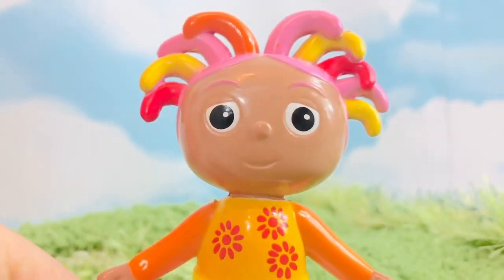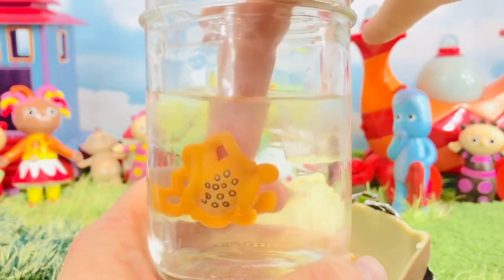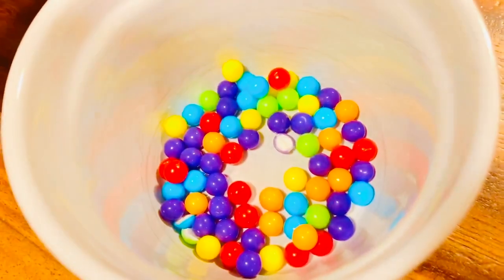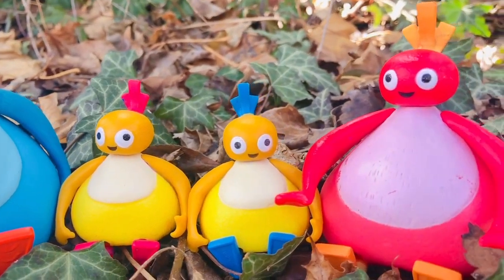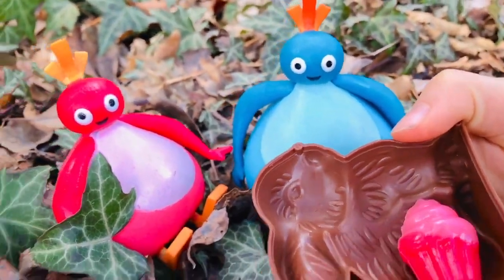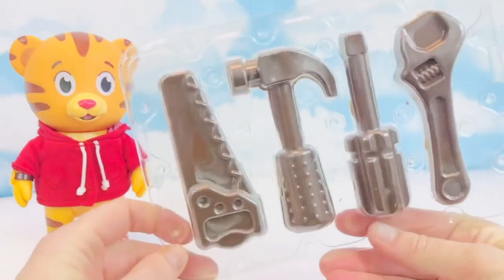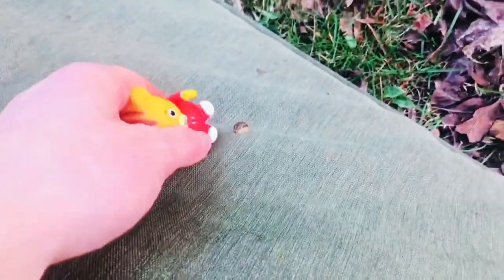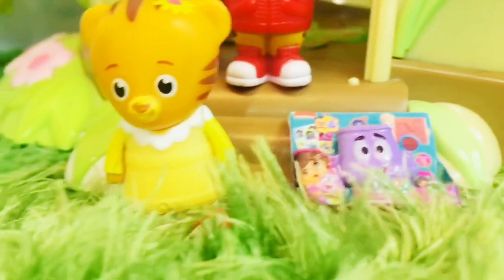Fun with Chocolate! Ninky Nonk Train! Twirlywoos Bunny Search Outside!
Tiny Treasures compilation of episodes about chocolate! Our In The Night Garden toys ride the Ninky Nonk train and have Kinder Surprise animal shaped chocolates. the Twirlywoos bird family have a look for rabbits hidden outside. Daniel Tiger learns about tools with chocolate shaped tools! Elmo and Abby Cadabby build a cookie house. And so much more!